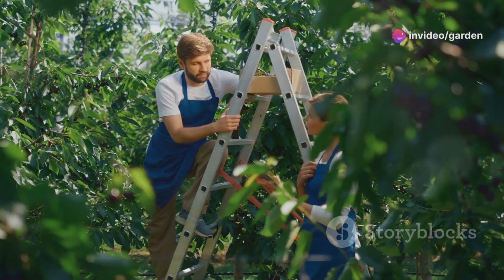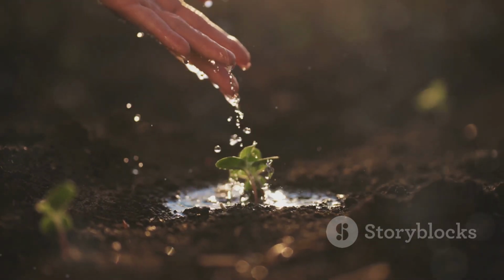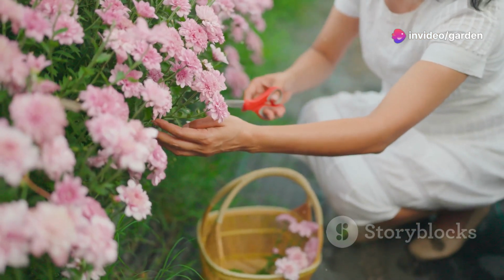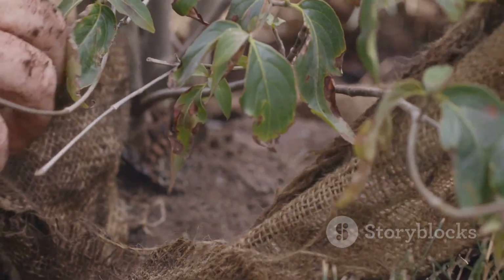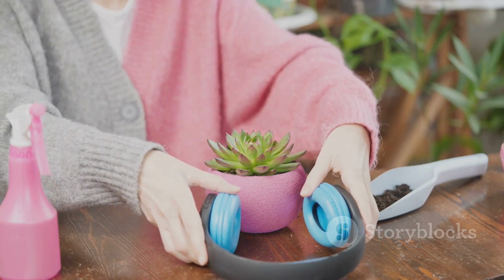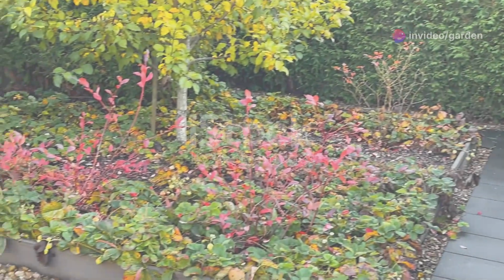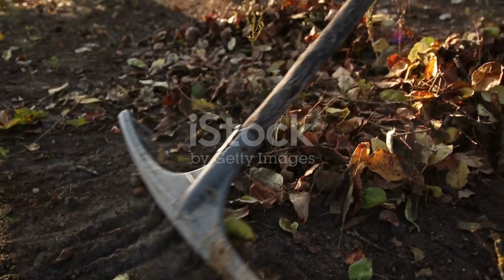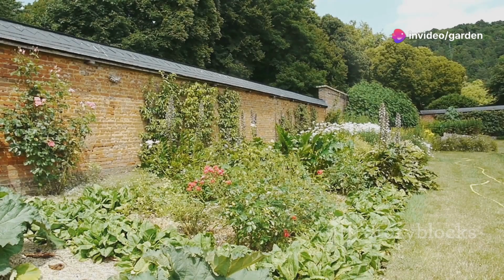Essential Tips to Maintain Your Garden at Home | Beginner Gardening Guide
Description:
Want a thriving garden at home? In this video, learn the essential tips and tricks to maintain your garden like a pro. From watering techniques and pruning to mulching and natural pest control, we’ve got everything you need to know. Watch now to ensure your garden stays healthy and productive year-round!